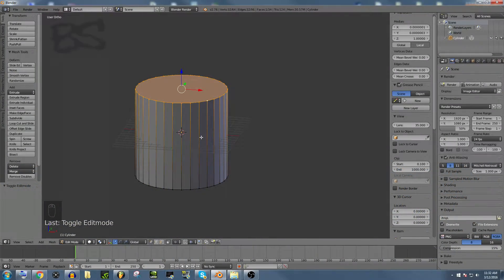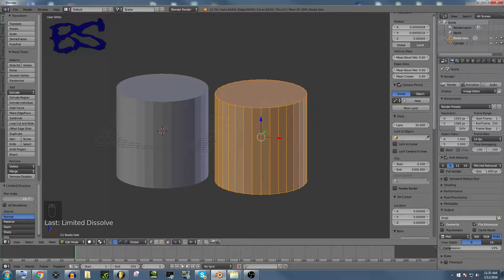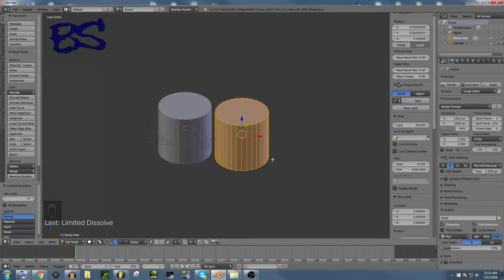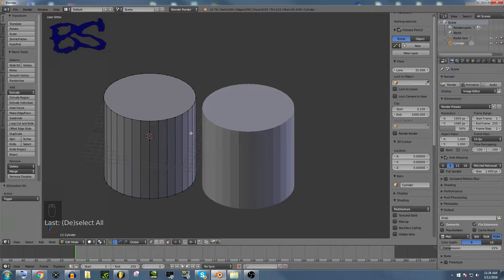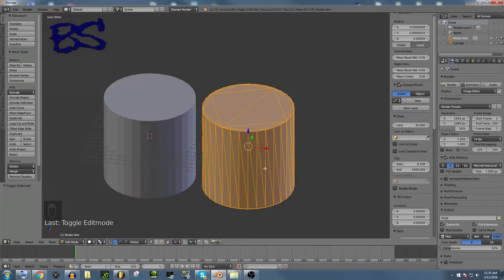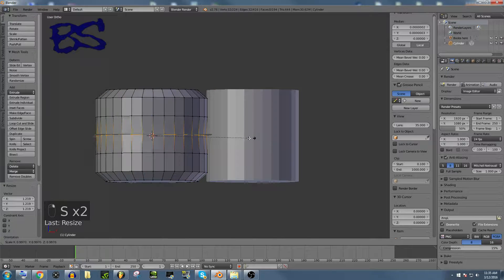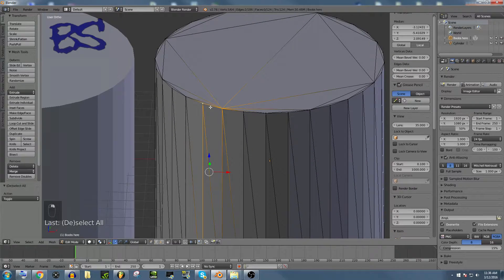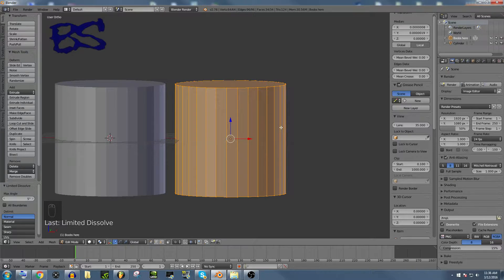How To Get Rid Of Nasty Triangles On STL Files (Limited Dissolve)